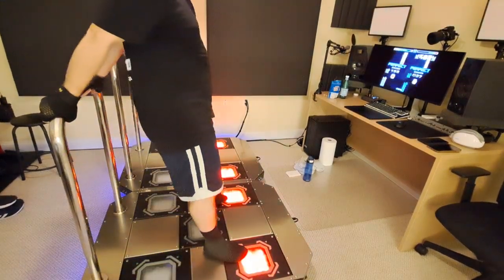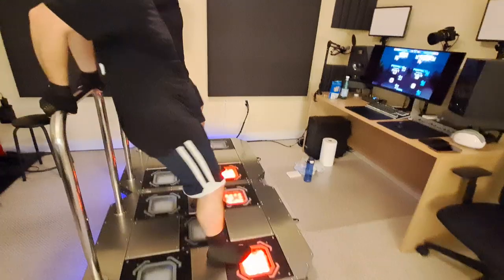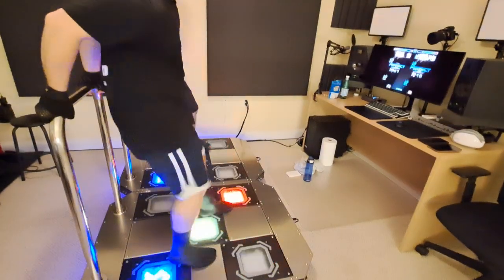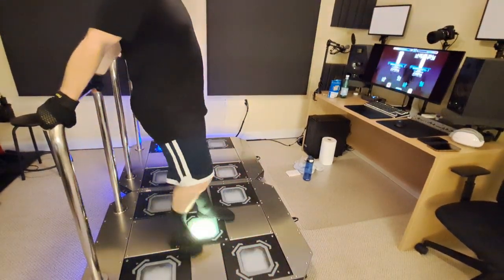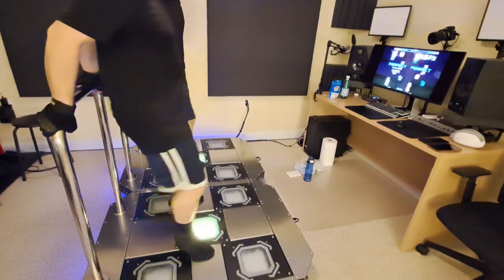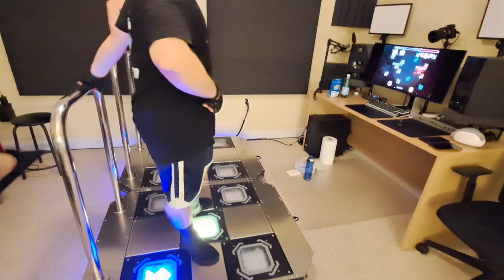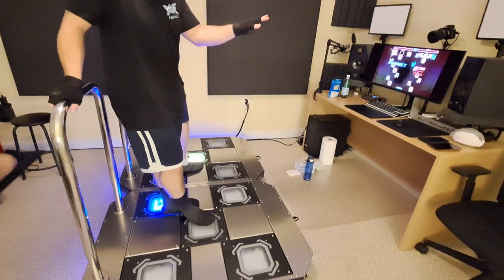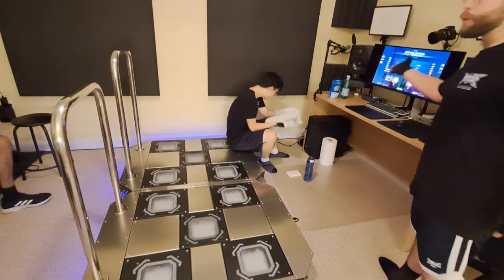Gothique Resonance S18 break off,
1/9/23 1/9/23 .

Player 💙: Andy
Settings (typically) 🤍: BGA Dark + FD + NX/Old Note Skin
Camera 📷: S23 Ultra (2023)... Samsung A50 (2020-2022) A53 (2022)

🔷 Please join our Pump It Up Discord Community! ✌ @Pump United 🔷